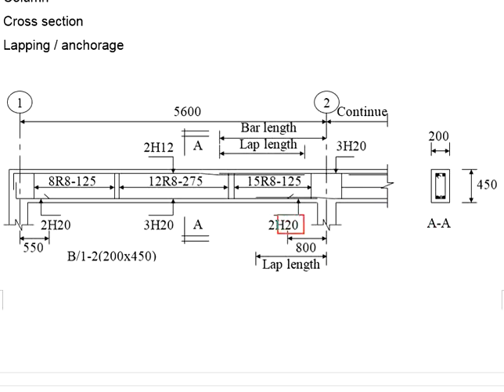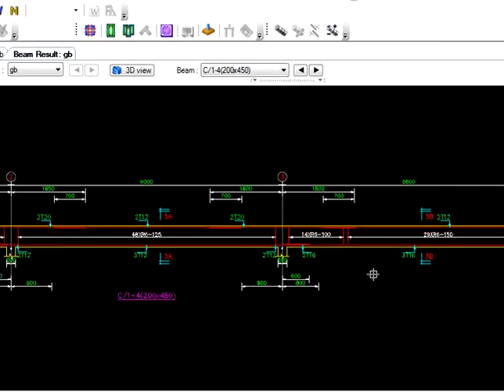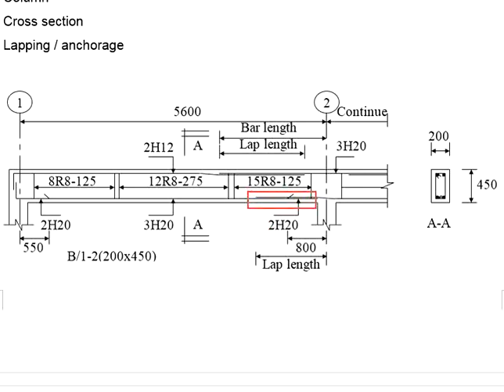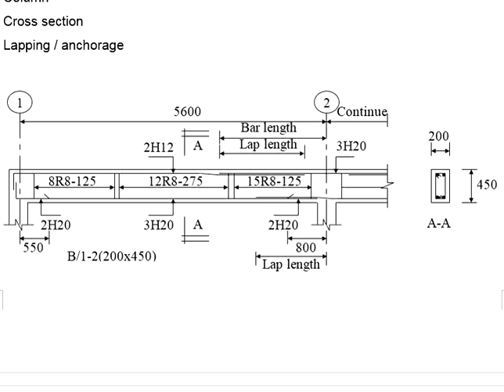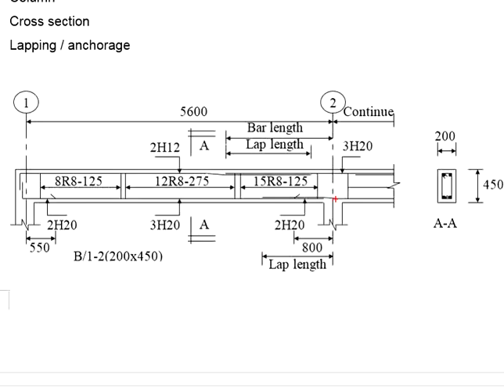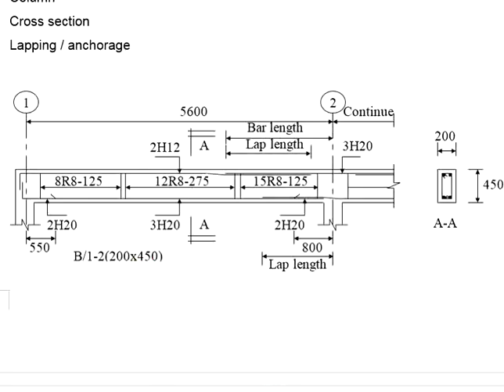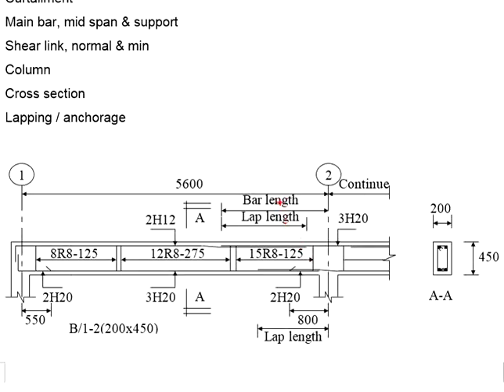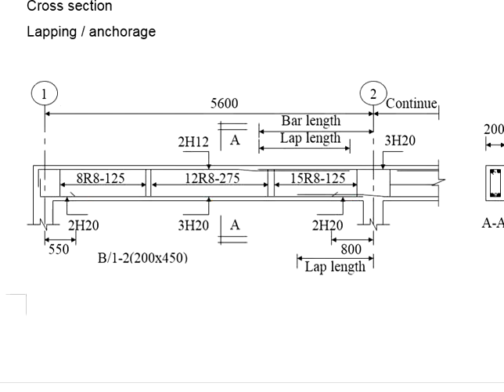11.9 Revision Beam: Part 9 - Detailing 2